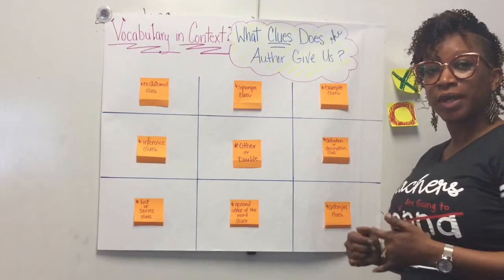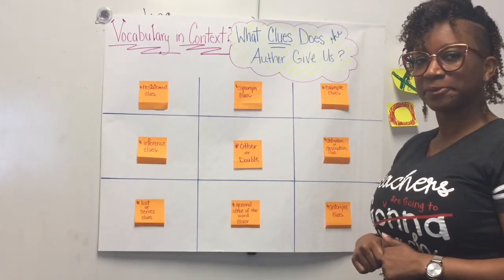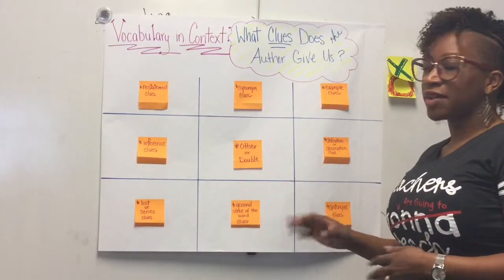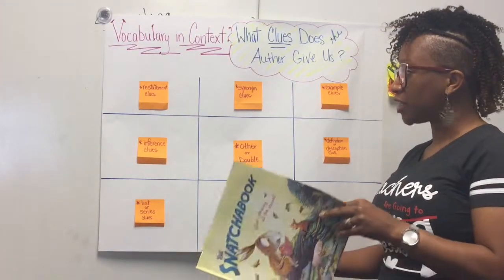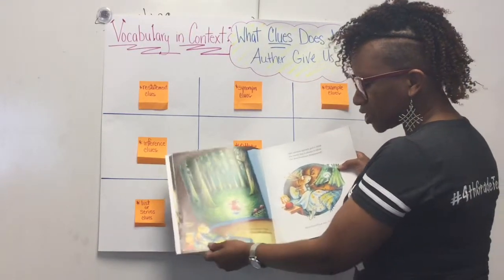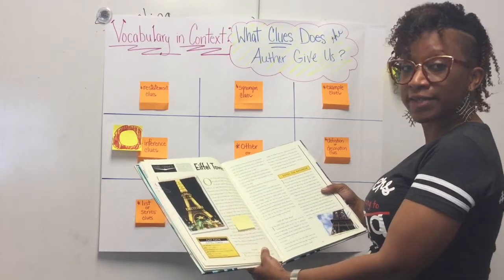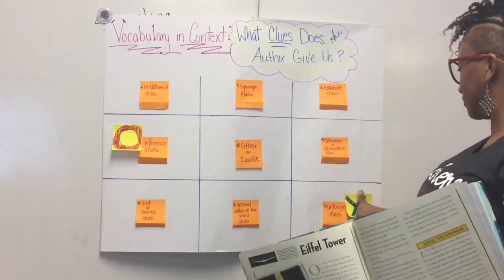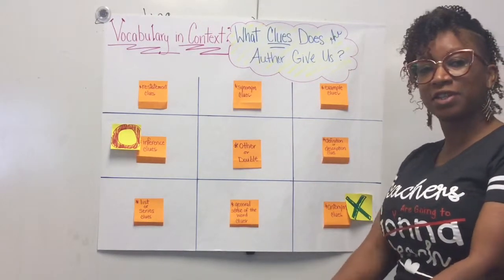Context Clues Tic Tac Toe